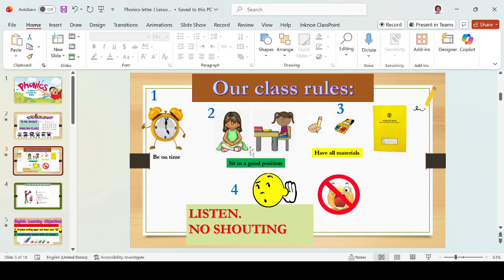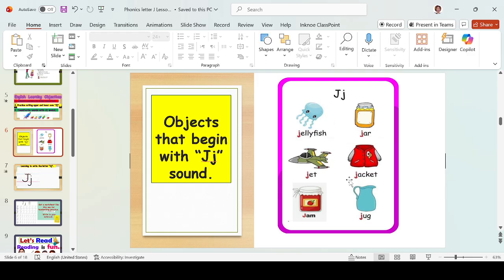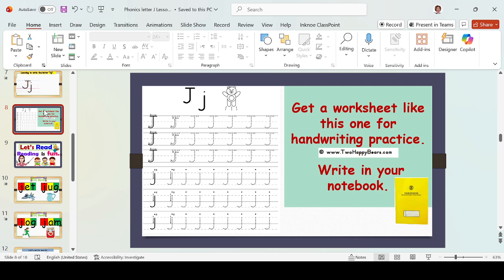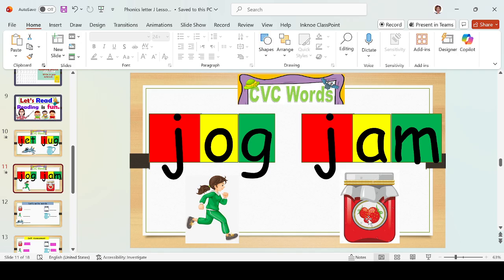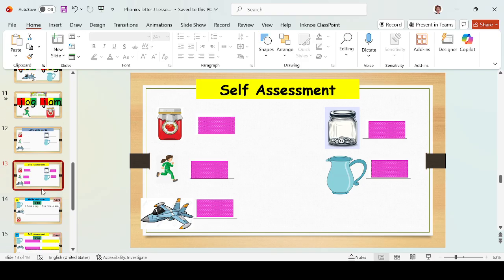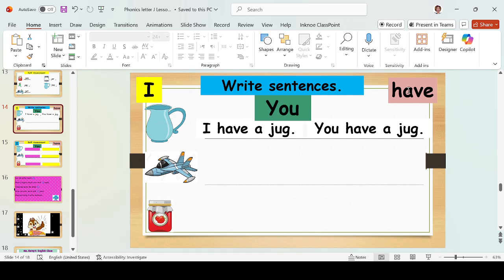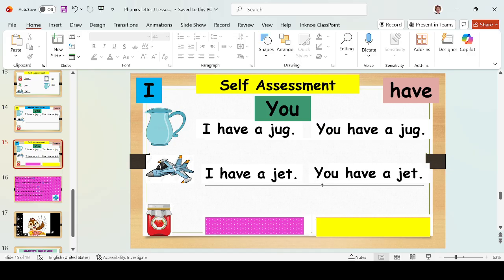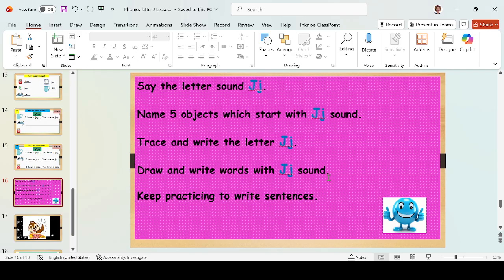Lesson 28 Phonics Letter Jj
Let’s learn the letter Jj, say its sound and write it. We will read and write words with J sound.